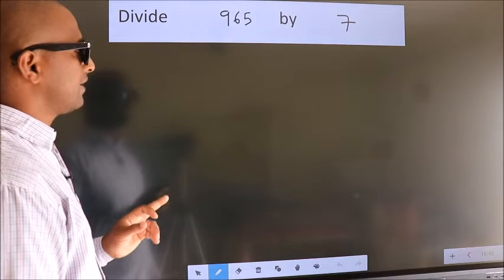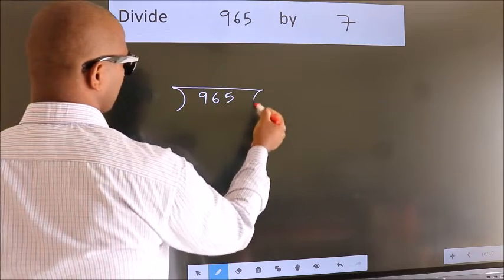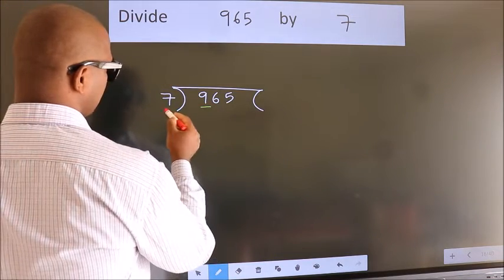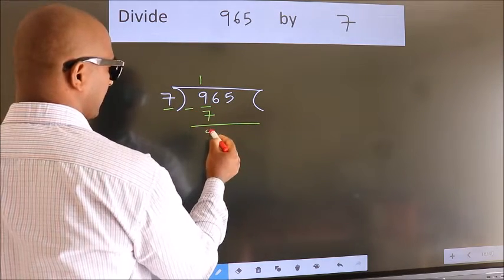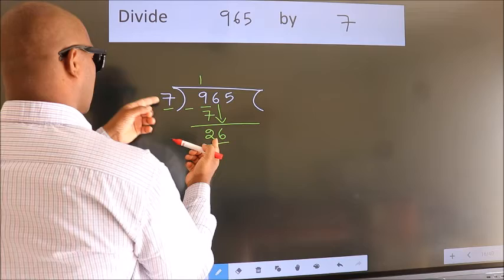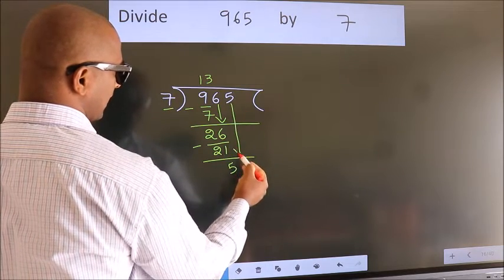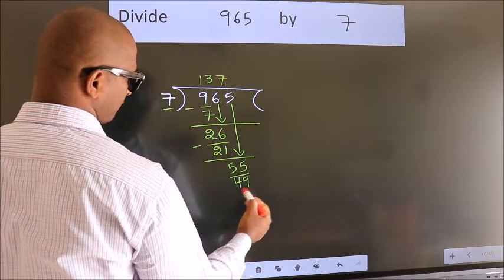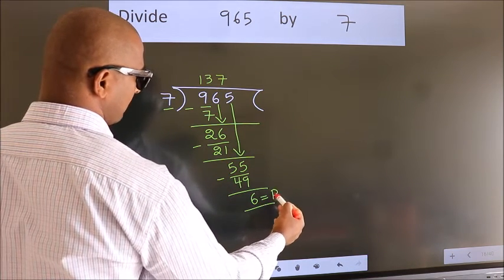Divide 965 by 7